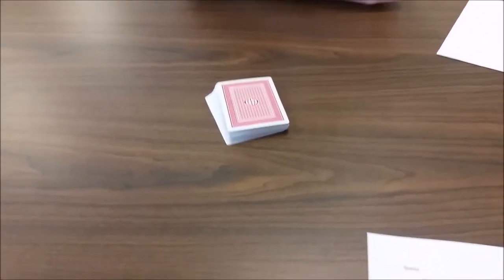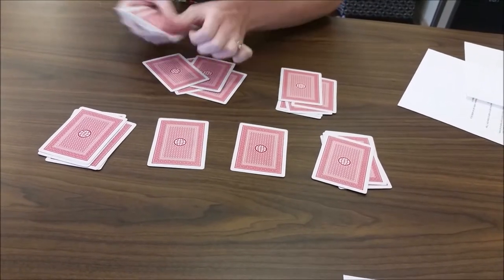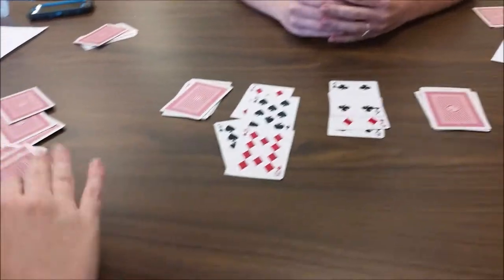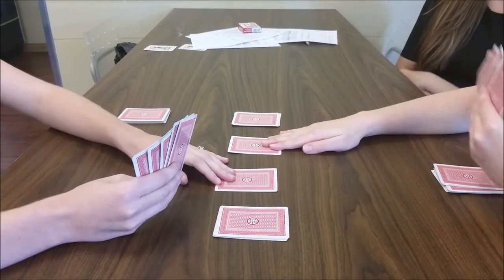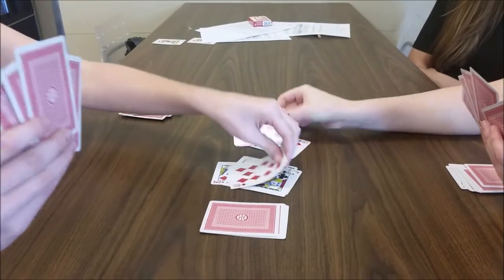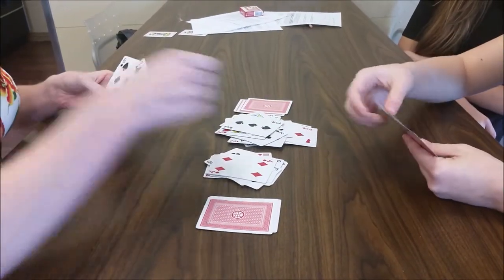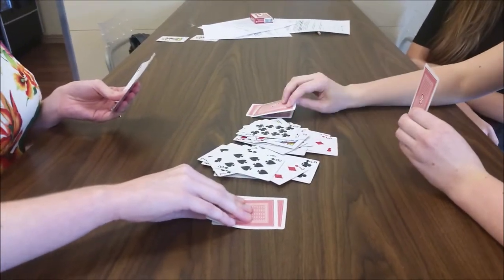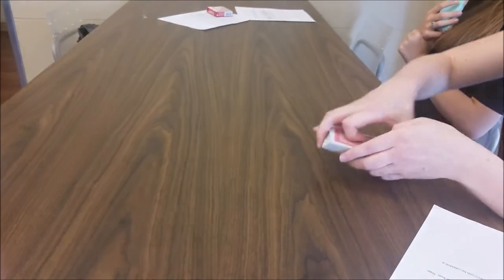How to play Speed